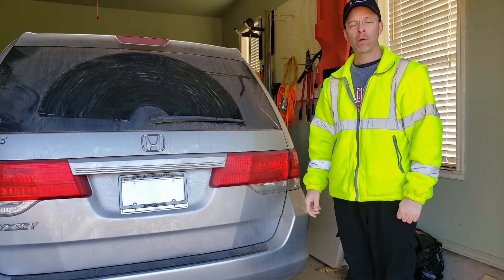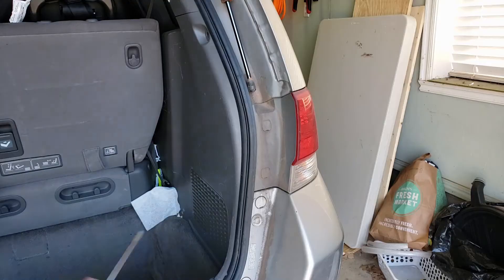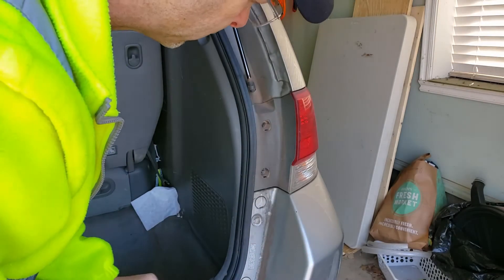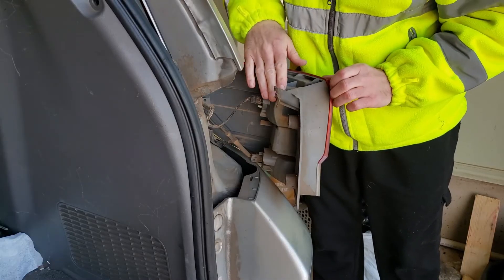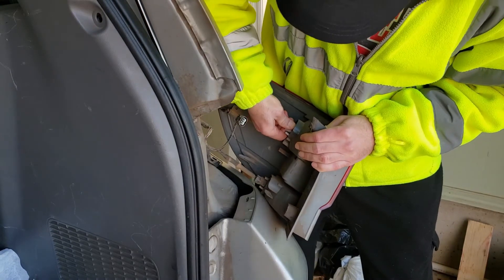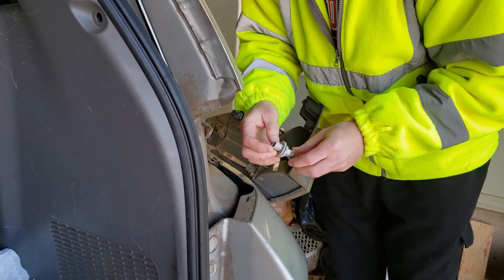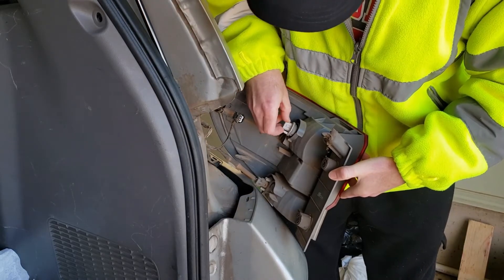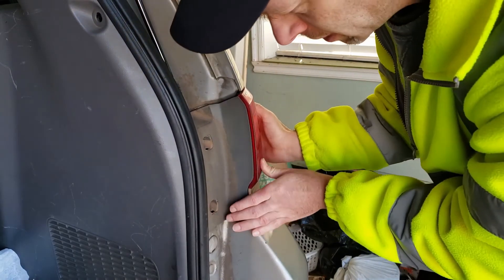How to replace brake light bulbs on 1999-2010 Honda Odyssey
See how to quickly and easily replace brake lightbulbs on Honda Odyssey minivans.